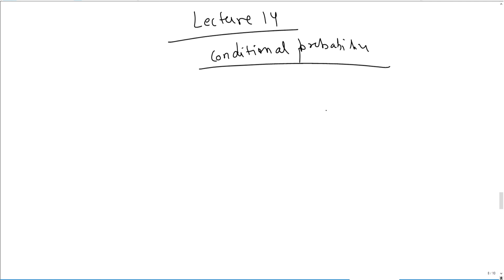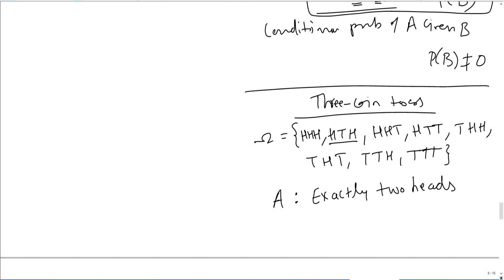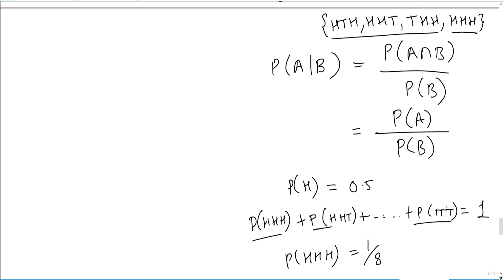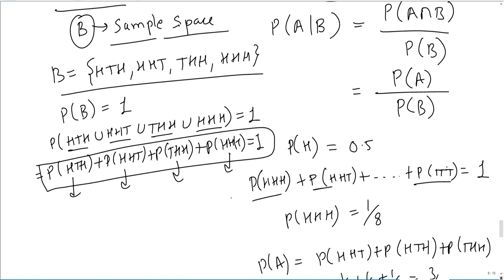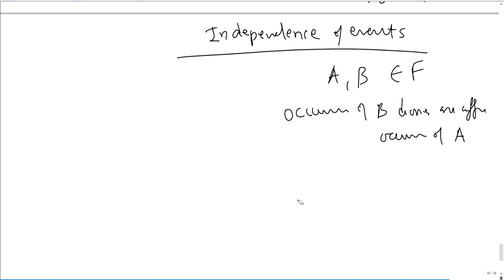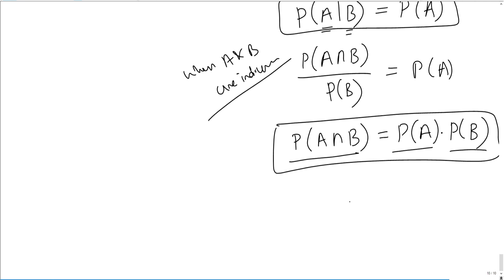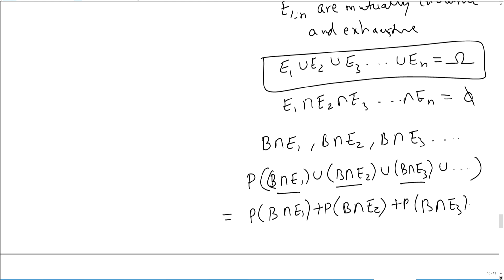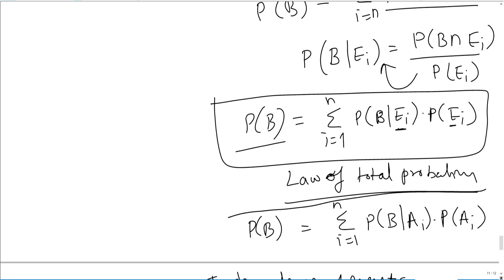Lecture 14: Conditional Probability